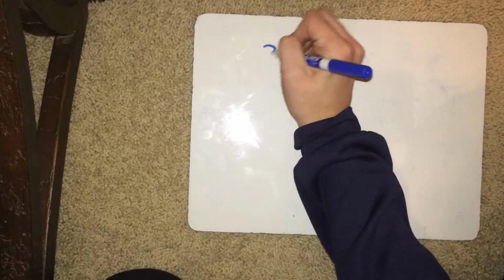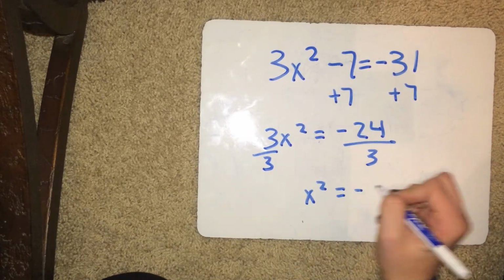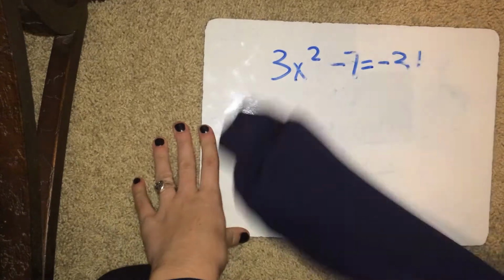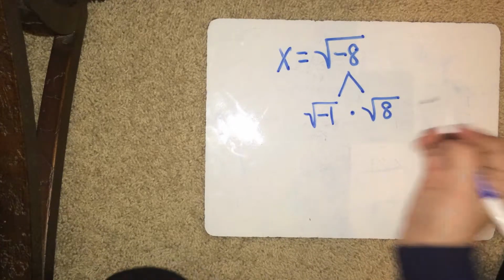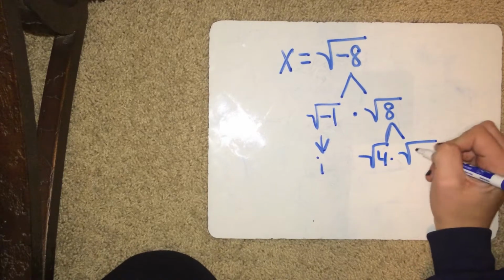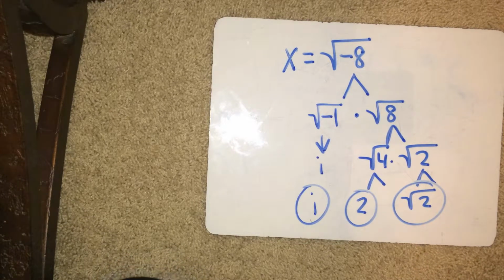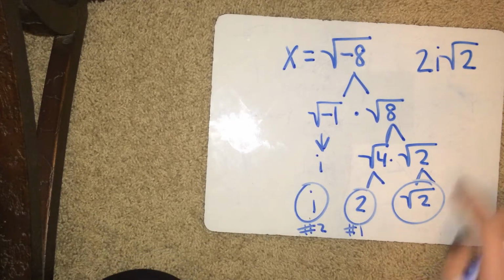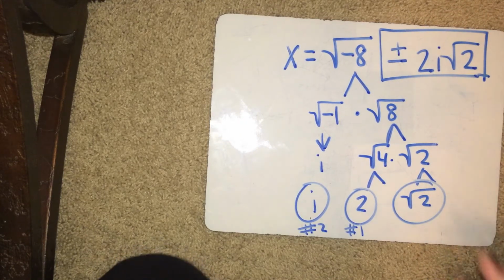Solve Quadratic Equations using Complex Numbers